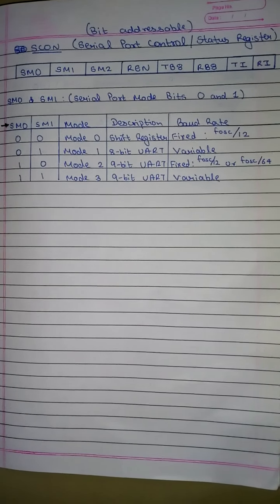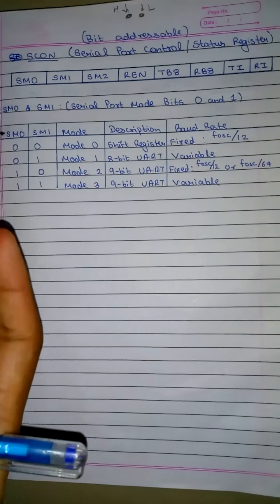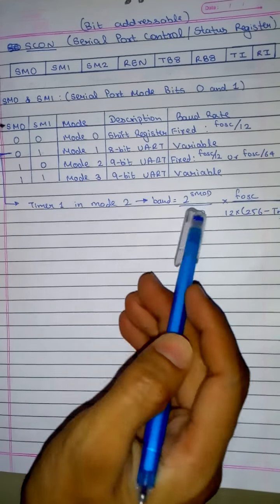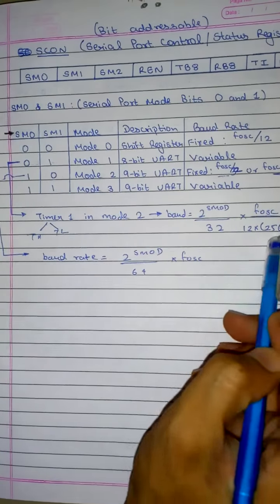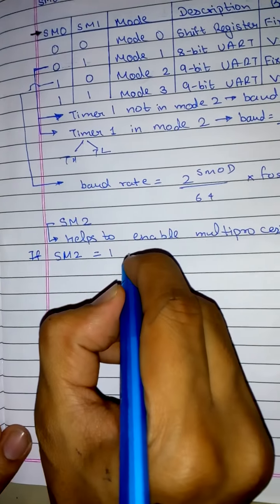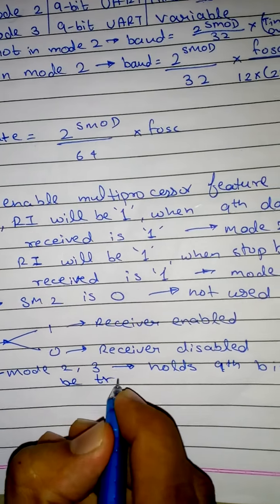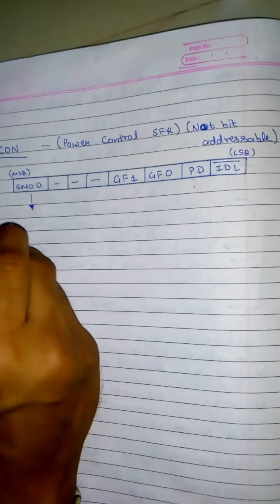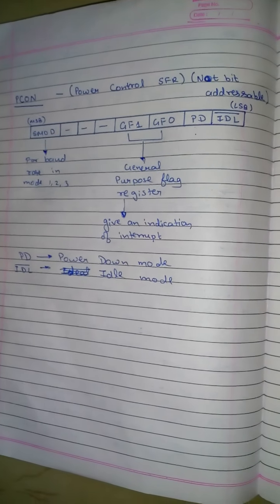Special Function Registers of Serial Transmission and PCON in 8051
SCON and PCON in 8051.